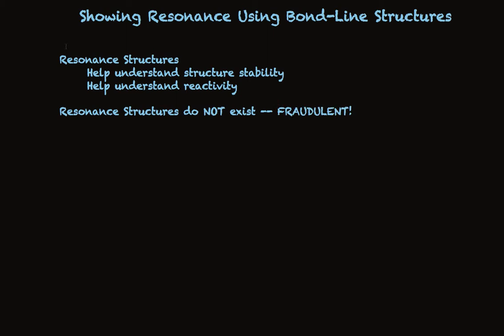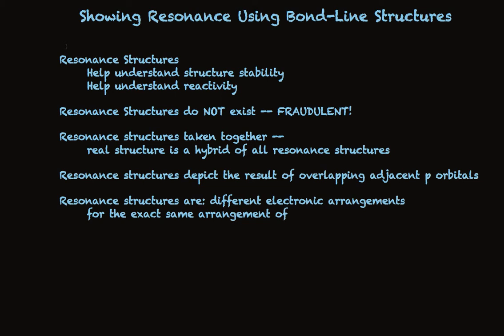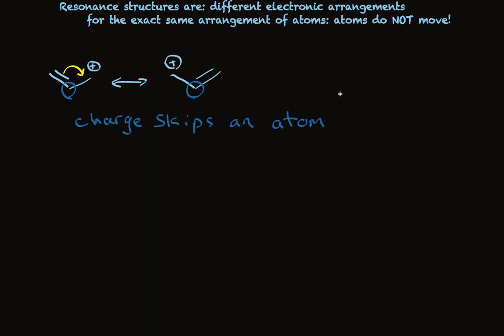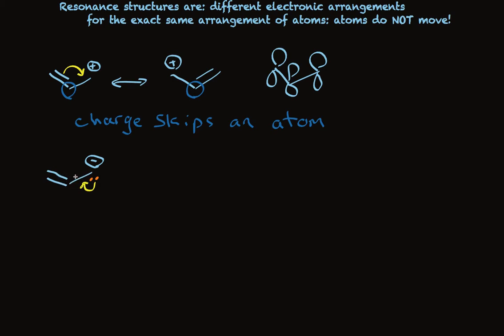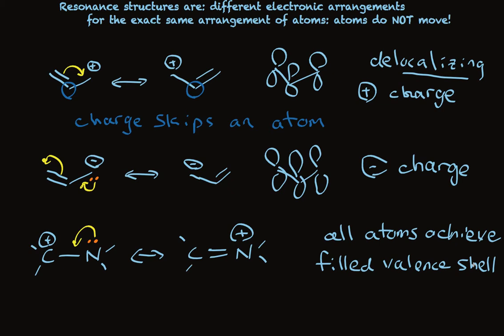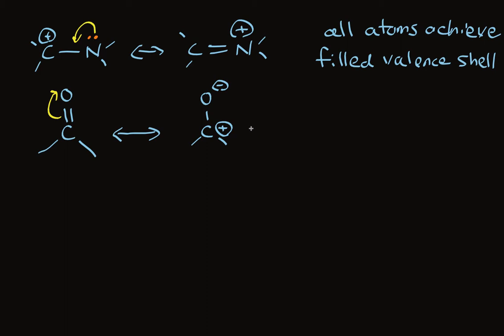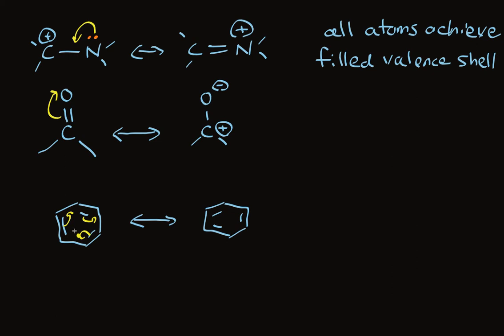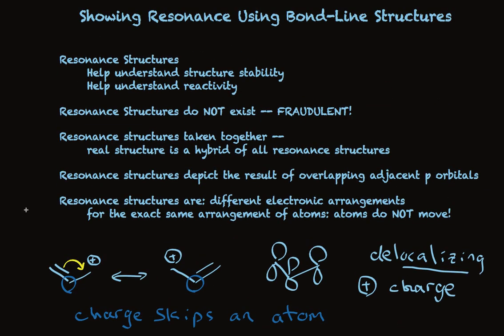Resonance Structures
Describes three types of resonance structures and how to draw them using arrow pushing.